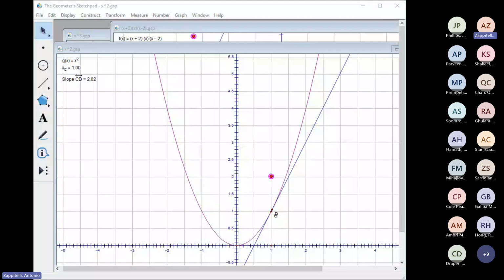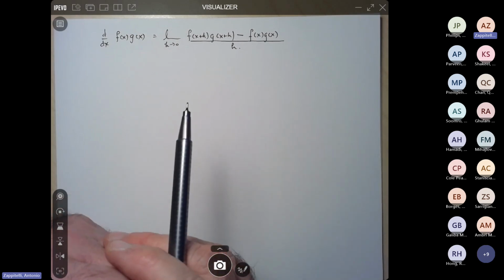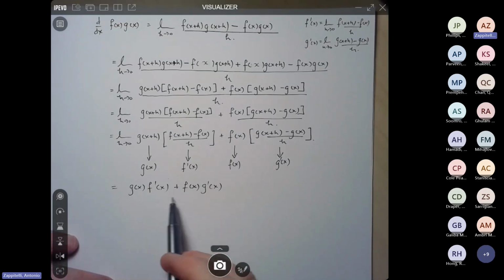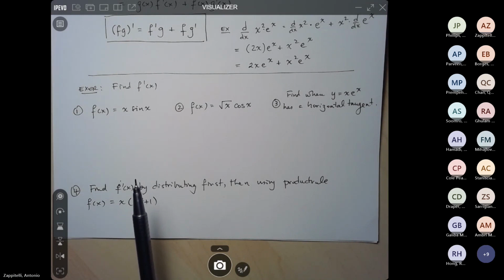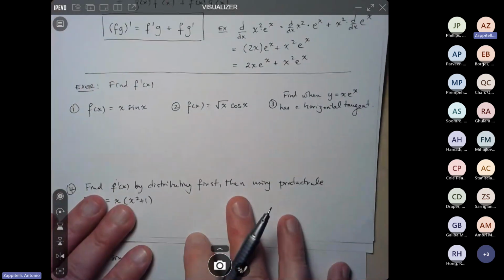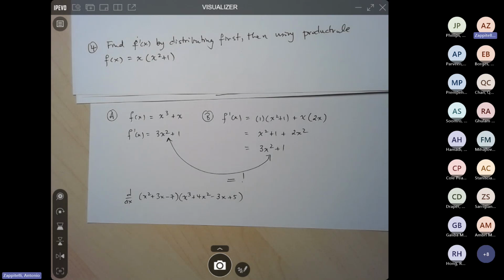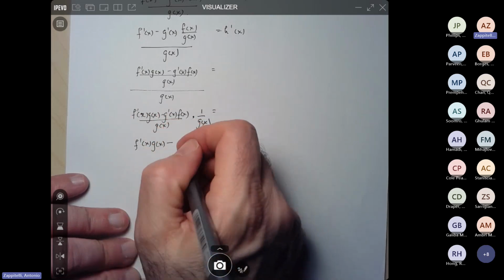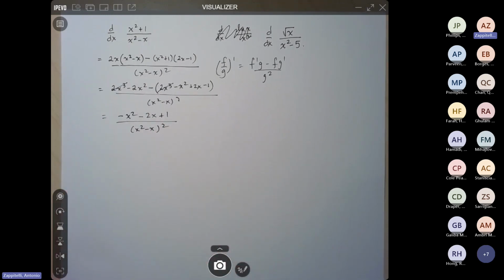April 18 Lesson Part 2